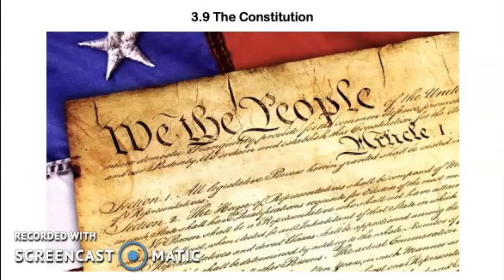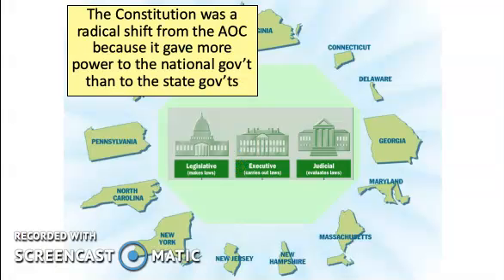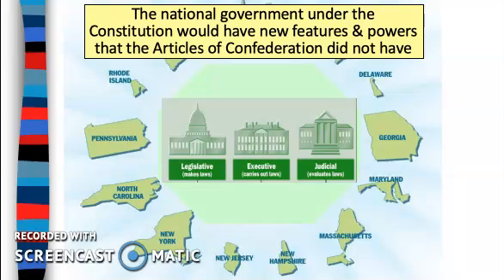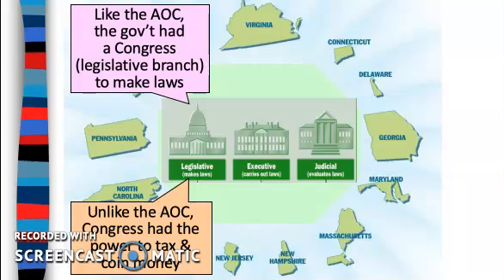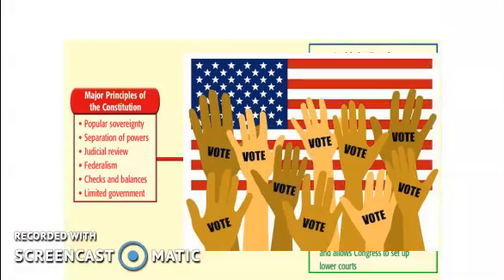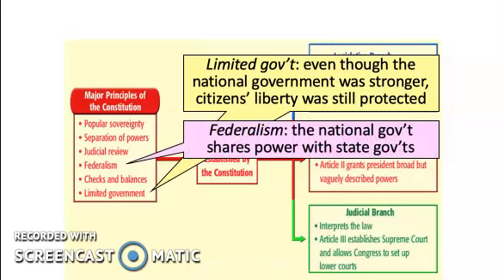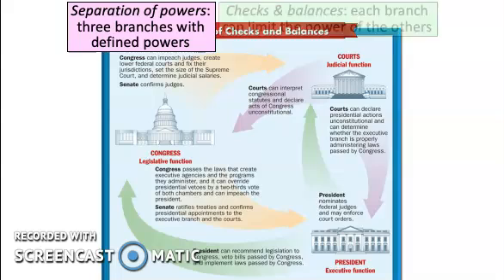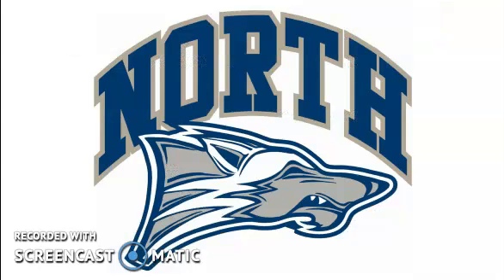3.8 The Constitution